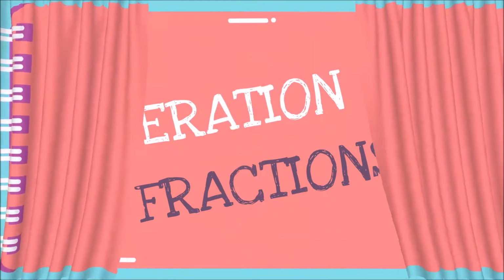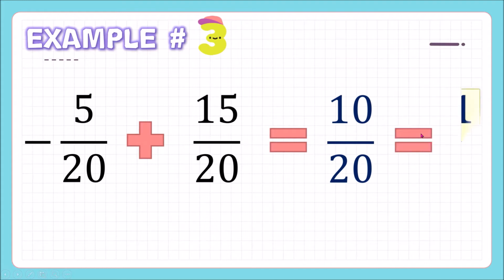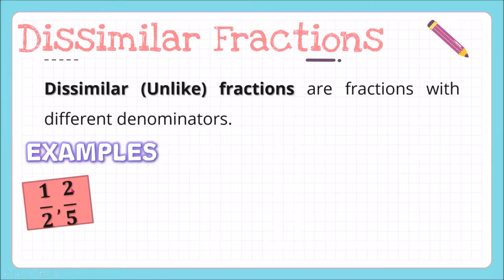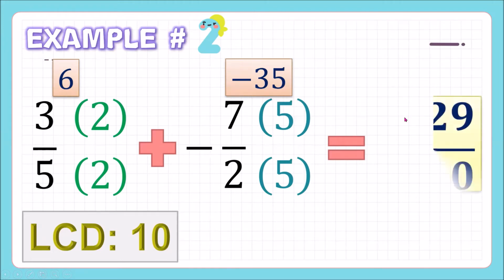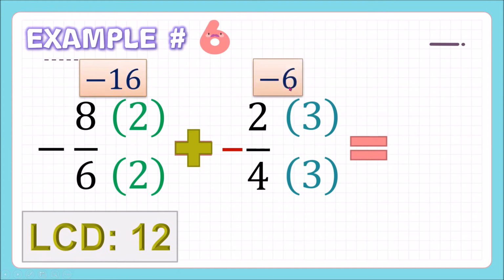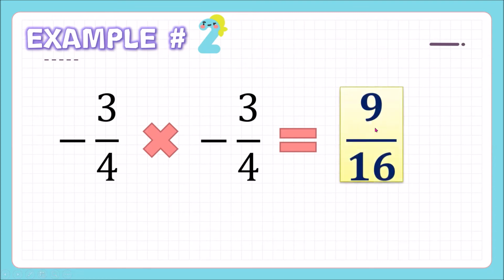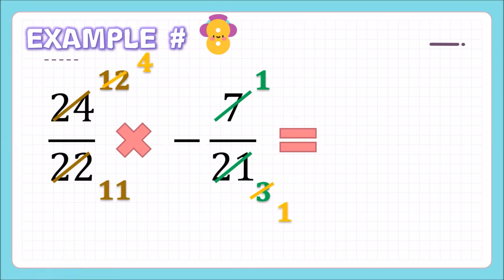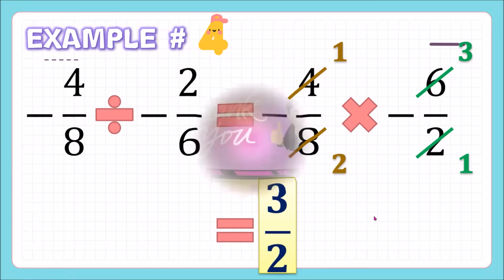Operation on Fractions